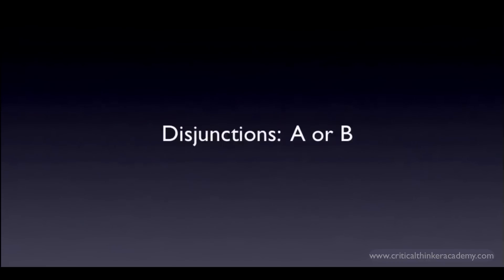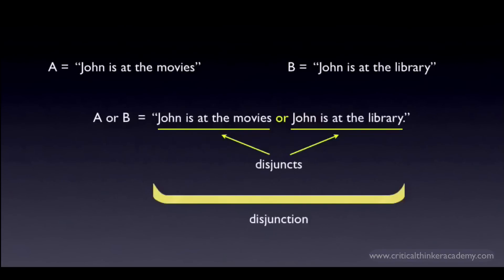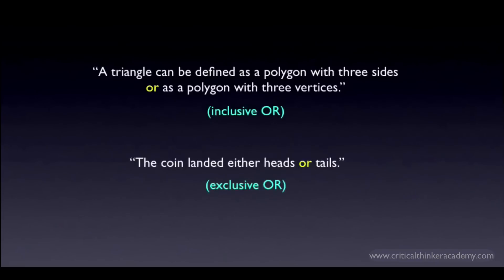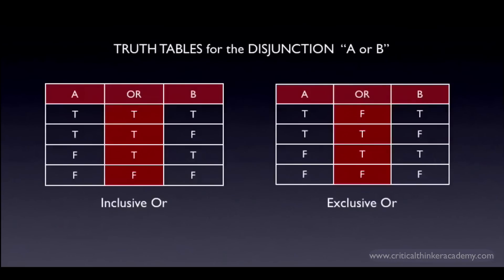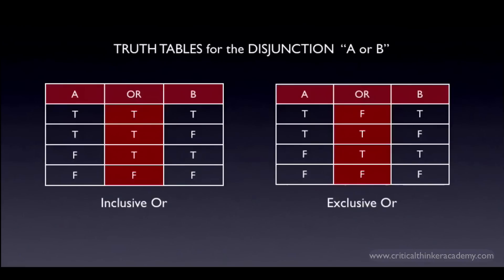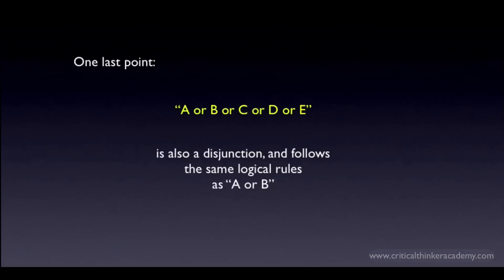Propositional Logic: Disjunctions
This video introduces the concept of a "disjunction", a compound claim of the form "A or B".